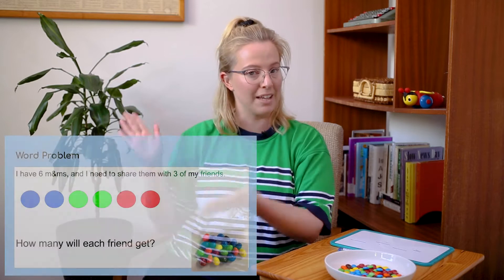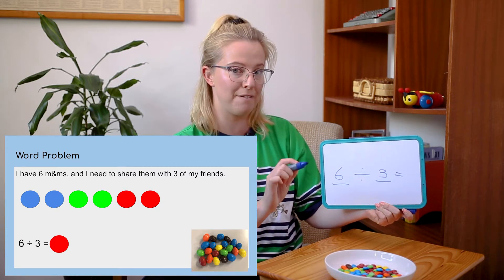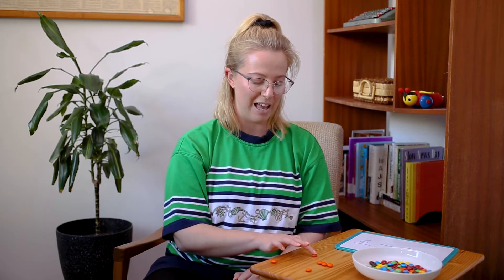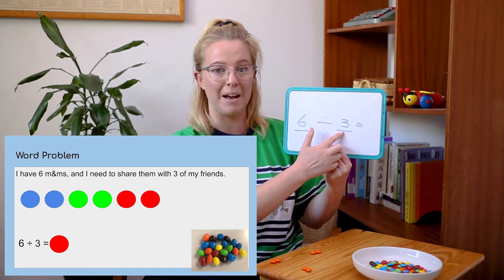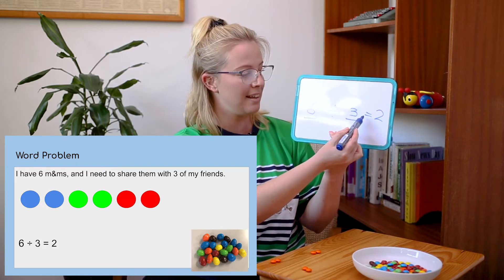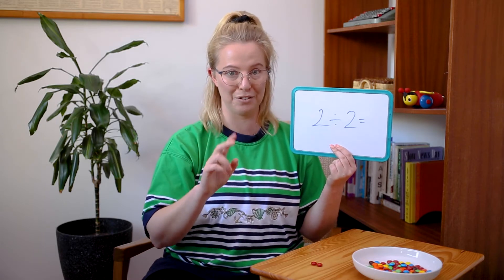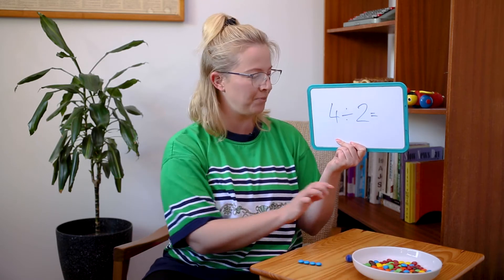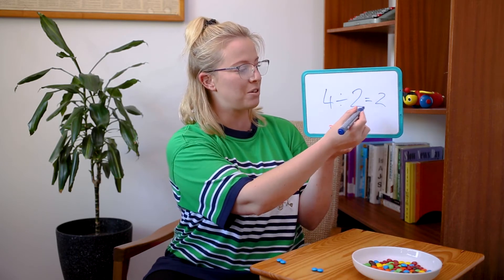Division With Materials // Year 1 KS1 1st Grade Maths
How do you use materials to teach division?

In this video, we look as dividing counting materials into even groups with your Year 1, KS1, 1st Grade students. They can practice their division skills with counting materials, and important skill to learn especially if your counting materials are pieces of candy!